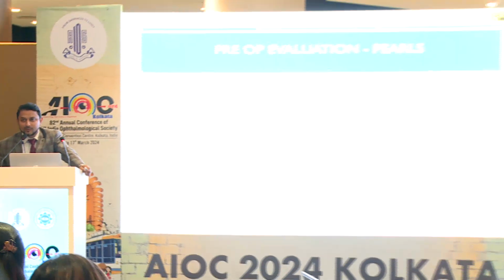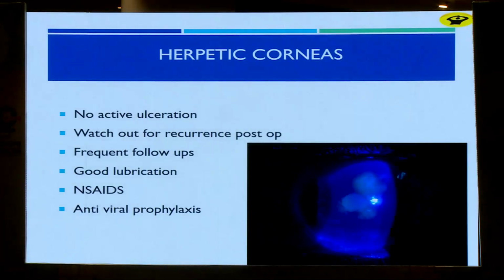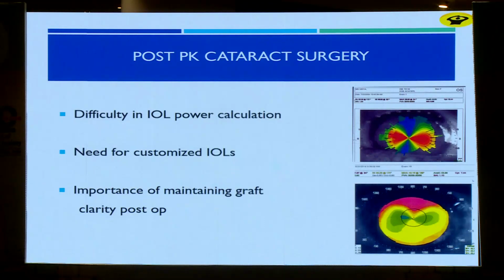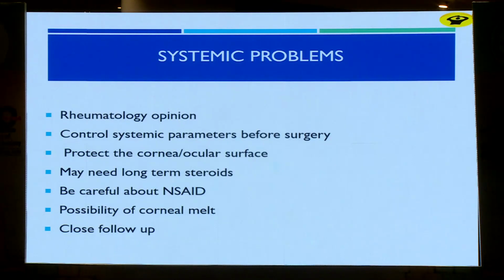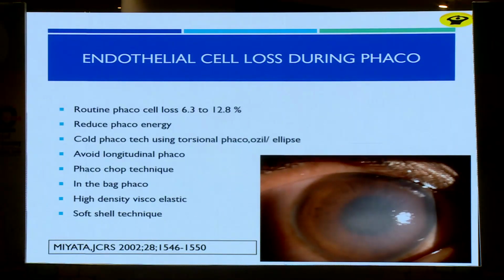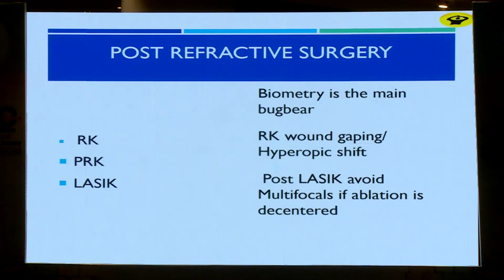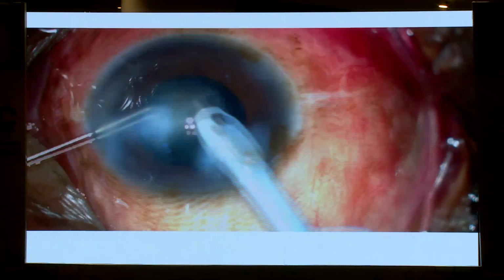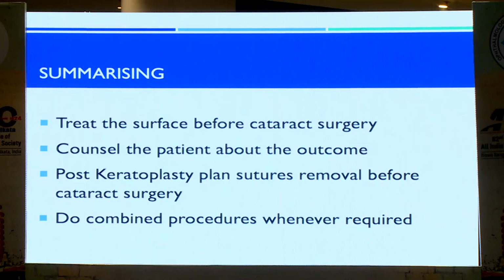AIOC2024 IC556 Topic Dr Nishanth Madhivanan Not a clear cornea Management techniques for phaco